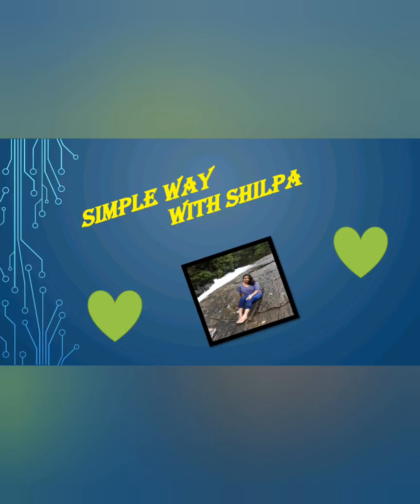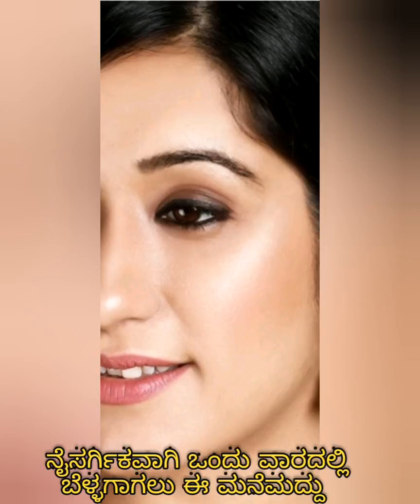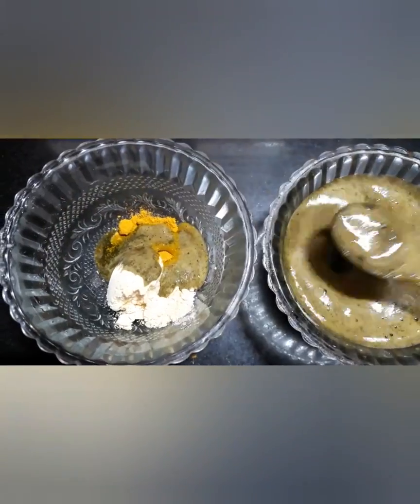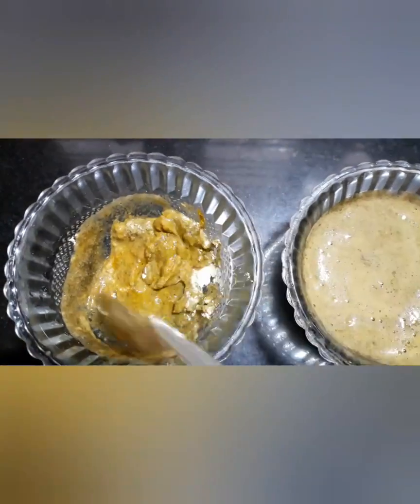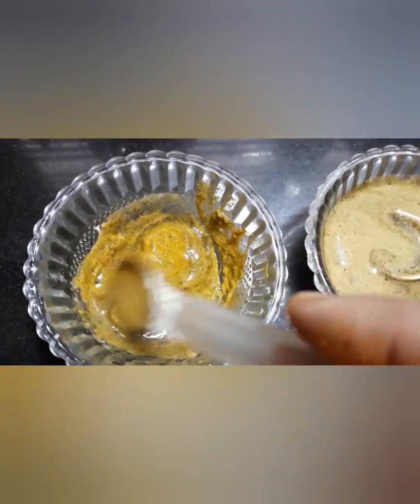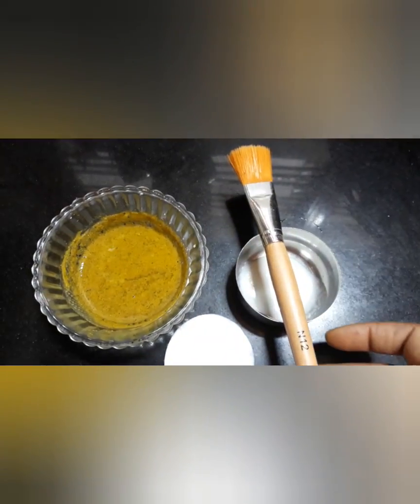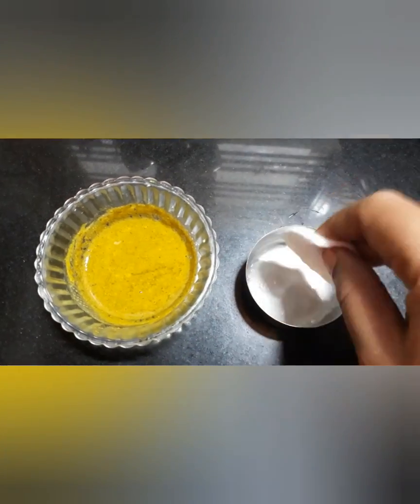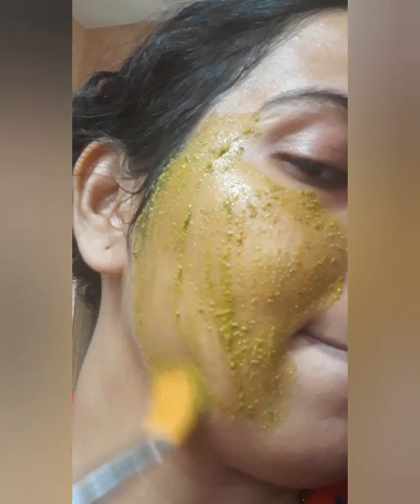ನಿಮ್ಮ ಮುಖ ಬೆಳ್ಳಗಾಗಬೇಕಾ ಹಾಗಿದ್ರೆ ಈ ಚಿಕಿತ್ಸೆ ಮನೆಯಲ್ಲೆ ಮಾಡಿ facepack Simple Veg Recipes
skin bright treatment at home
skin bright facepack
homemade facepack
sundara mukakke manemaddu
clear skin facepack
bright skin face pack
how to clear pimples mark
how to clear pimples
Veg recipes
veg recipes in Kannada
kannada youtubers